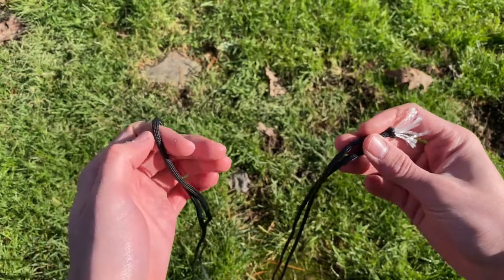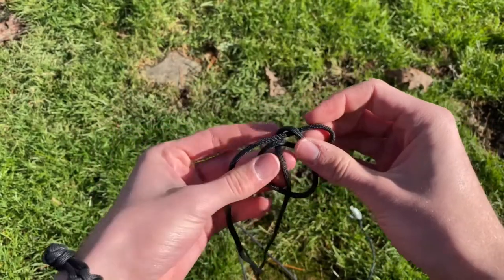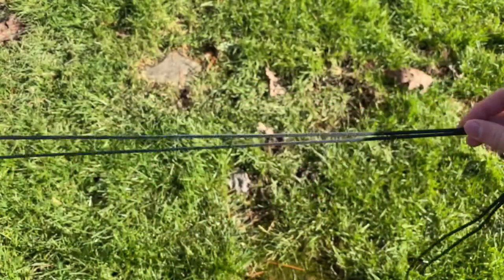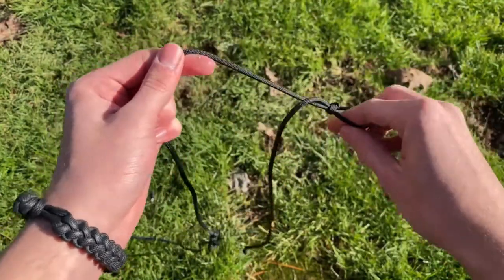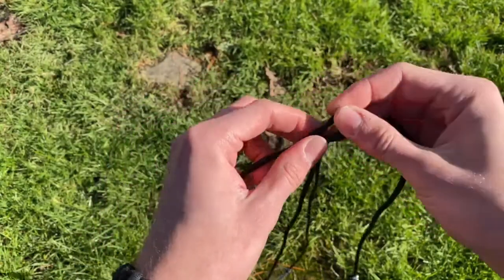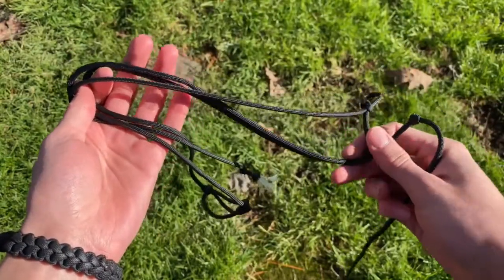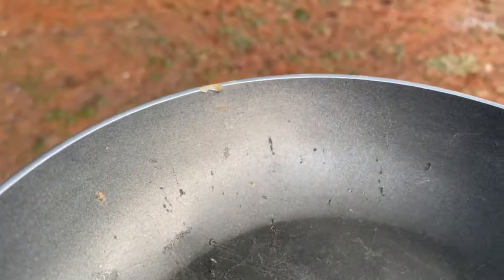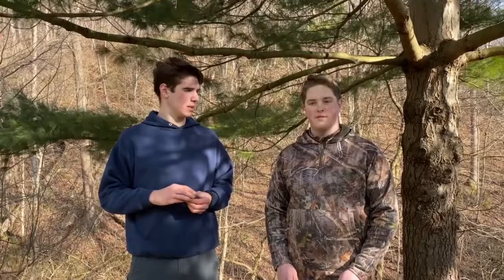Simple Paracord Rock Sling!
The Outdoorsmen discuss their favorite simple rock sling, give a tutorial on how to make it, and show it in action!

Paracord Planet 550 Cord used

Music & Arrangement :  Marjan Gjorgjievski
Mix & Mastering : Marjan Gjorgjievski

Also check us out on Rumble!